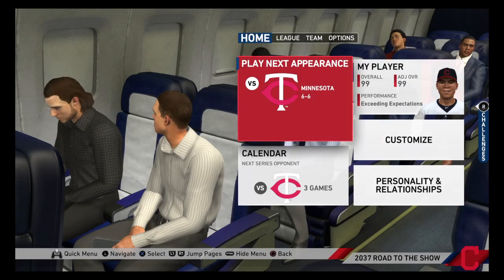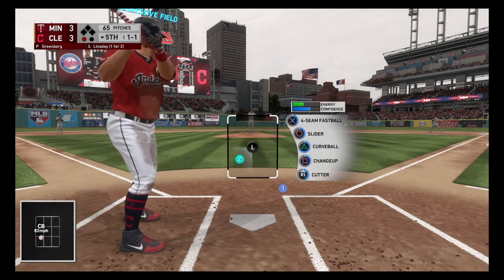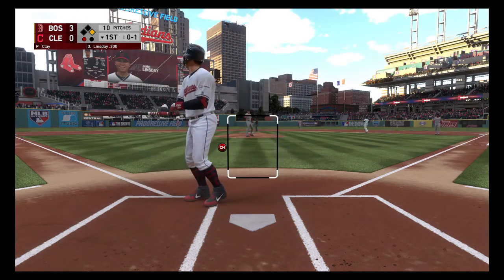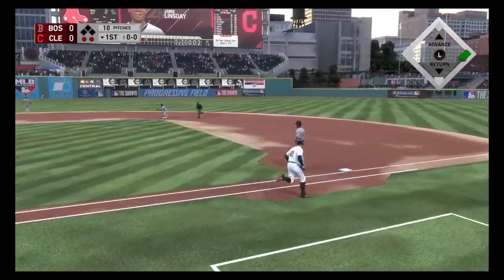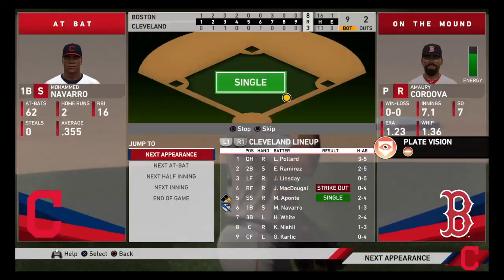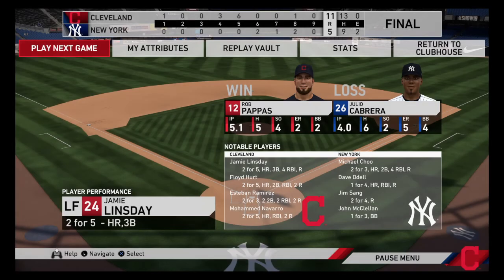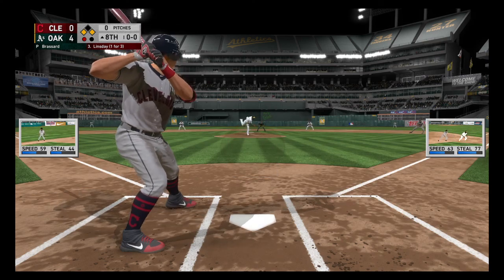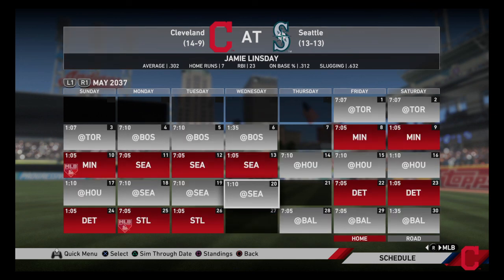Rolling In The RBI Count! Road To The Show Episode 238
The runs coming in hot and early in Year 17